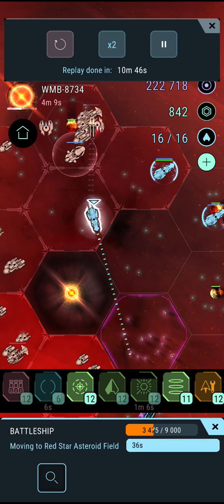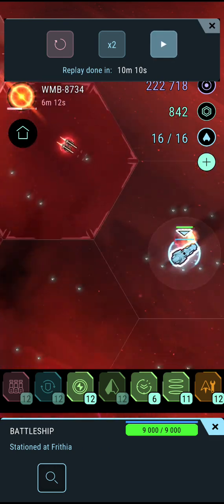Easier Than Expected | Chill DRS9 Solo